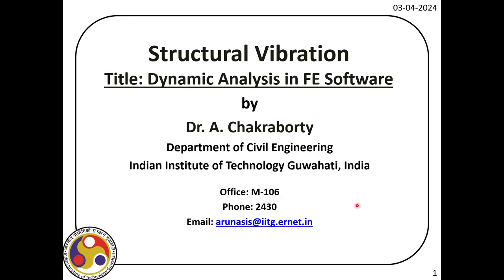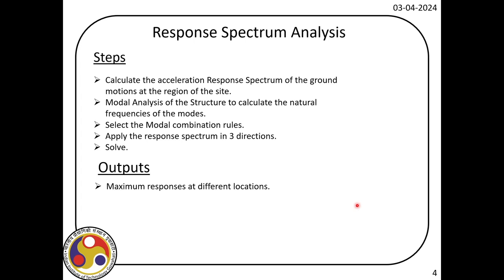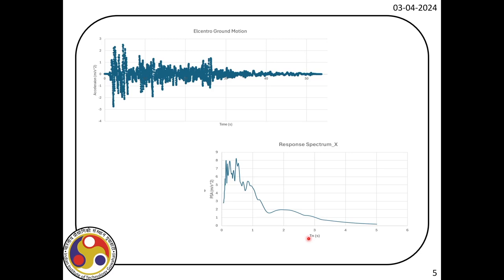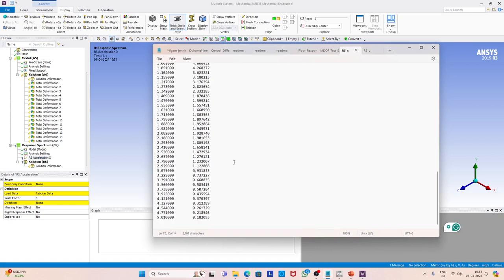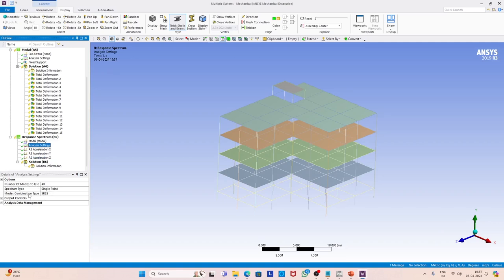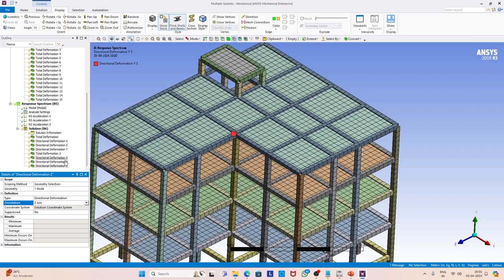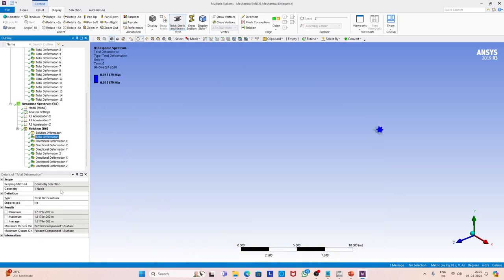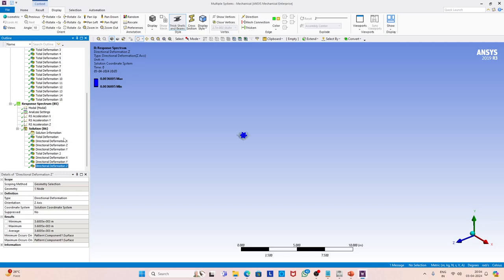Lec 40: Response Spectrum Analysis of a Building